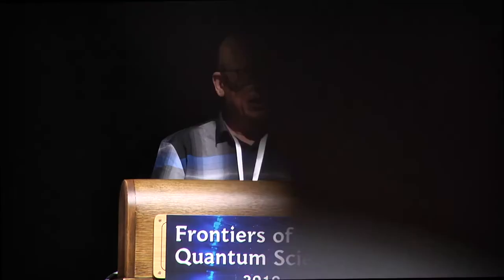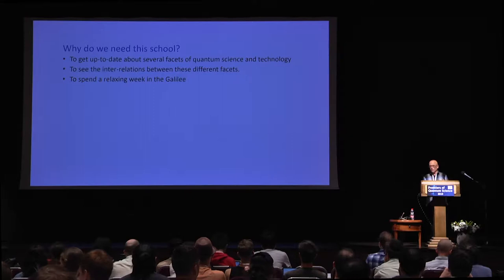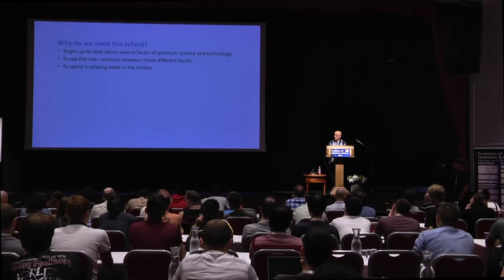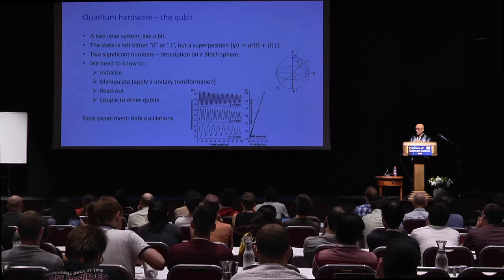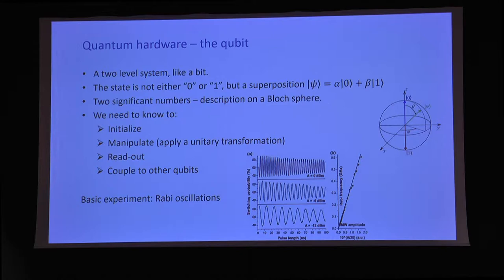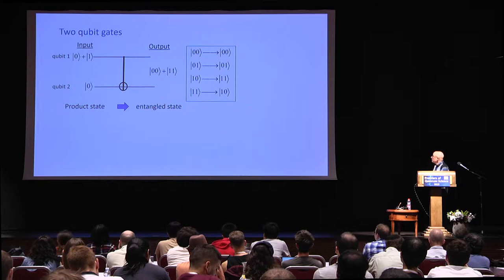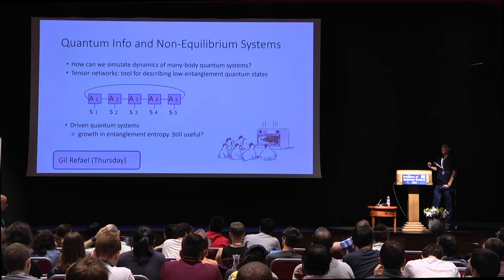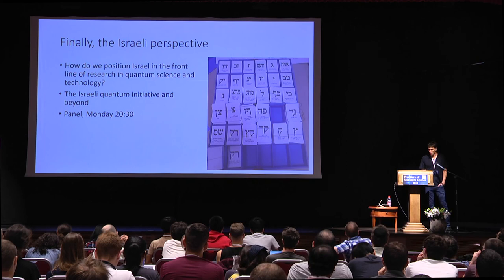1 Ady Stern & Netanel Lindner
Frontiers of quantum Science: Welcome